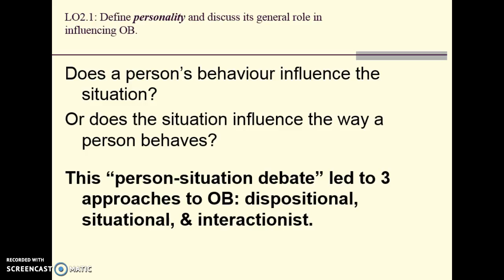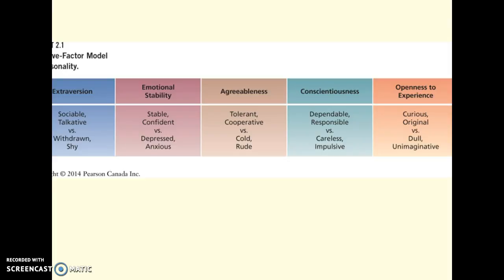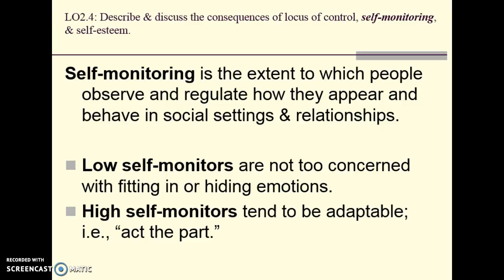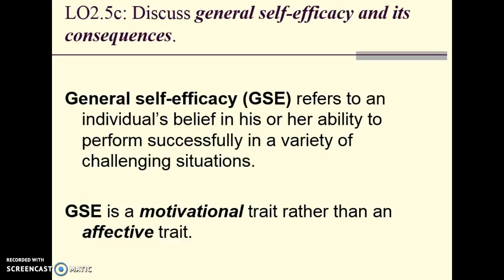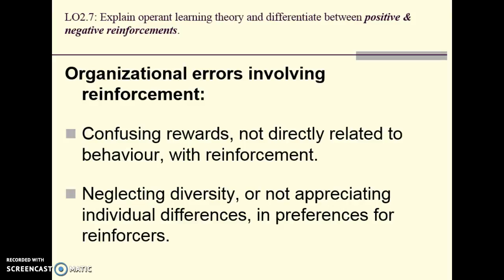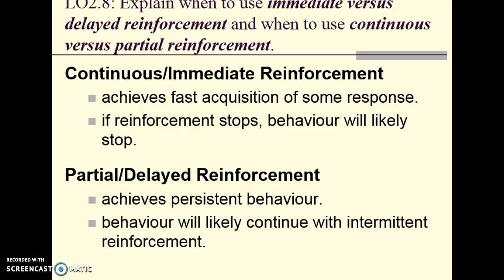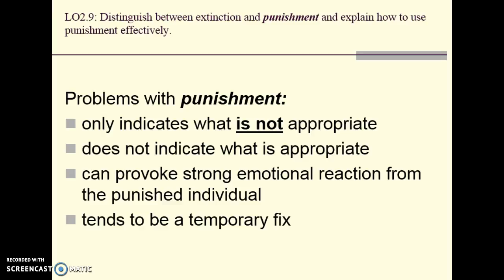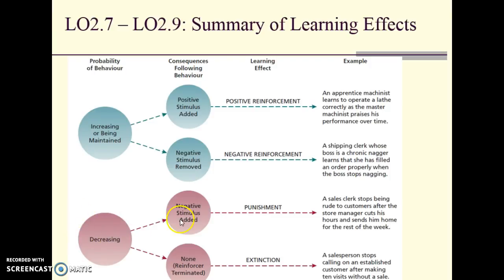Module 2 Personality Part 1